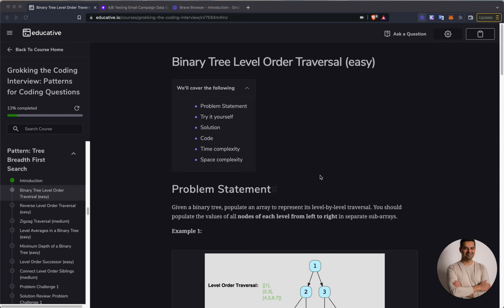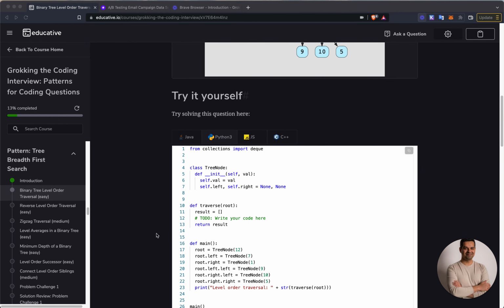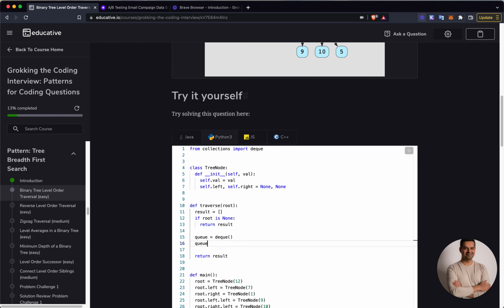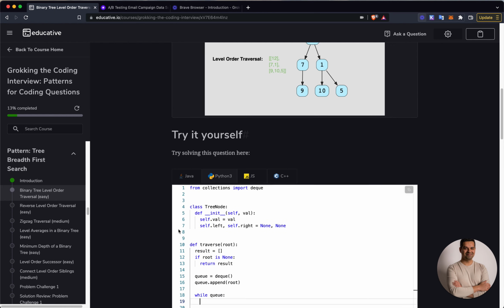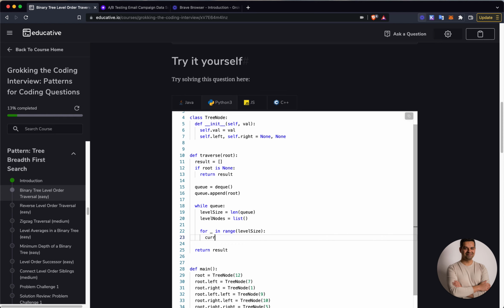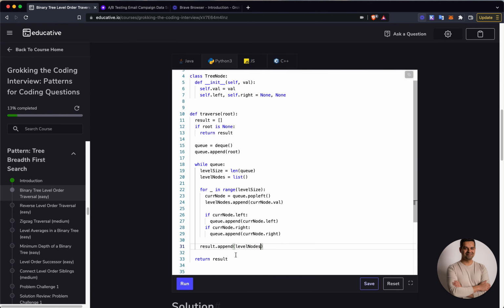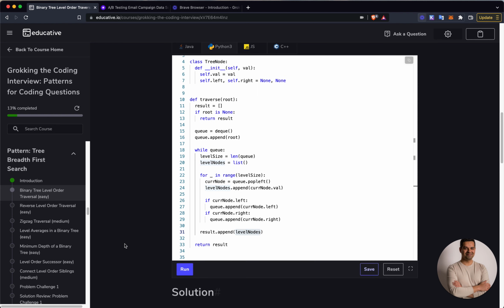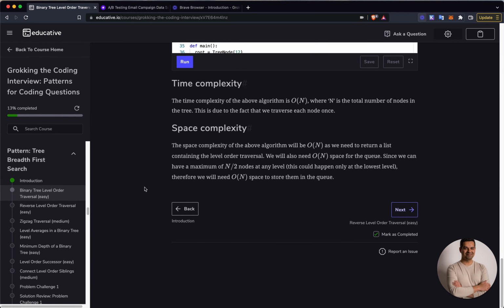Grokking the Coding Interview - Binary Tree Level Order Traversal Tree - Interview Prep